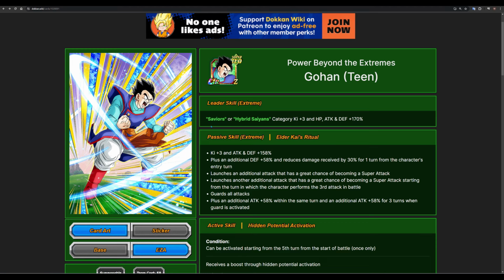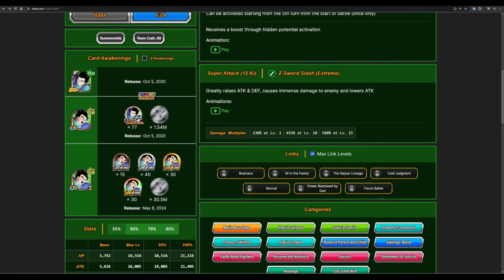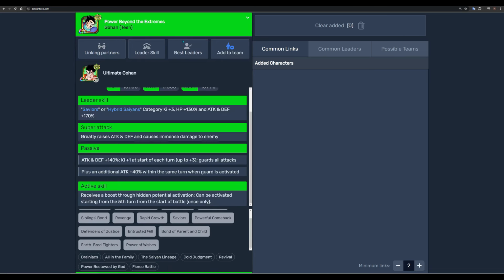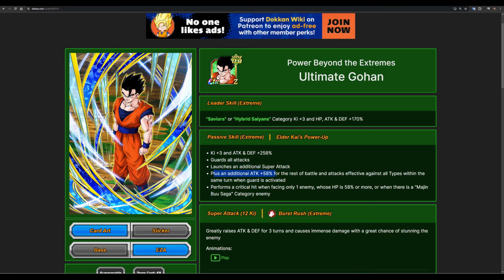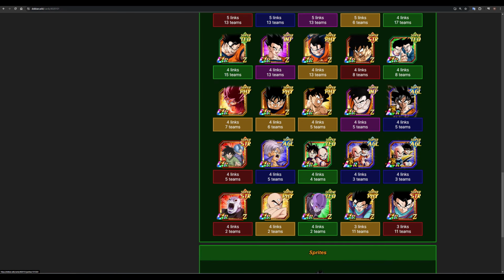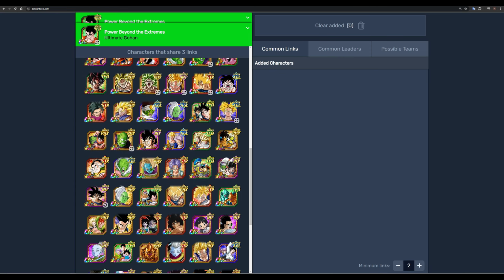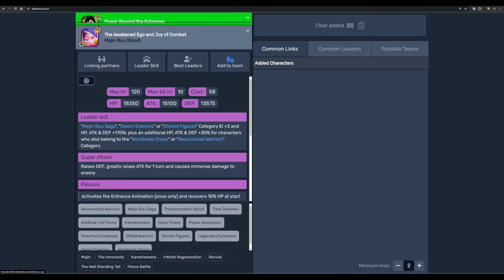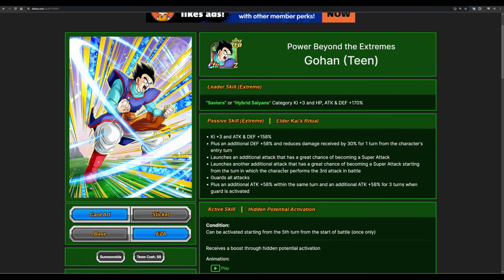THE ULTIMATE GUIDE FOR TEQ ULTIMATE GOHAN! EZA/EQUIPMENT/TEAMS! (DOKKAN BATTLE)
Title: THE ULTIMATE GUIDE FOR TEQ ULTIMATE GOHAN! (DOKKAN BATTLE)

Thumbnail and overlay maker, Fxrestar, make sure to check him out
Outro maker, check out their work too!- Youtube.com/CosmicStarProductions
Timecode
00:00 intro
00:30 Base form Gohan kit and links
03:50 linking partners for base form
06:20 units you can farm sa from
07:30 Transformed Ultimate Gohan kit
09:40 Transformed Ultimate Gohan link changes
10:20 Ultimate Gohan linking partners
12:30 more pre and post transformation linking partners
14:20 Best Leaders
16:20 Hidden Potential Build discussion
18:30 Outro :D